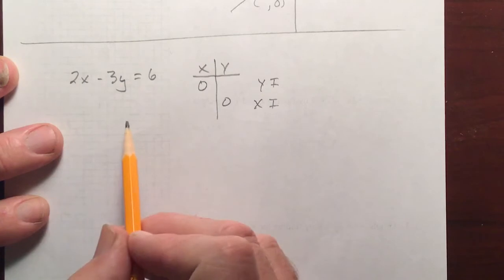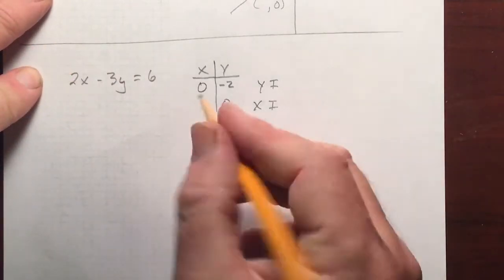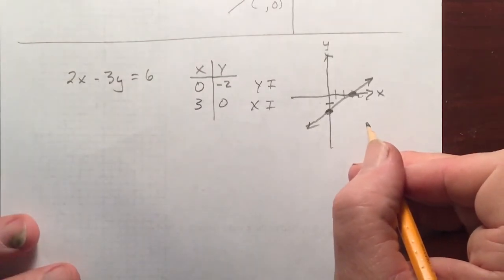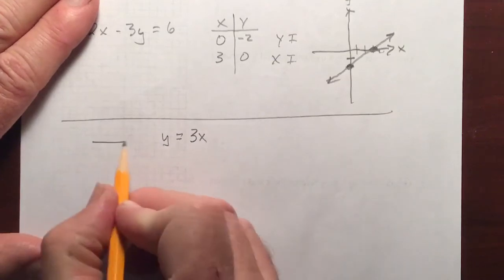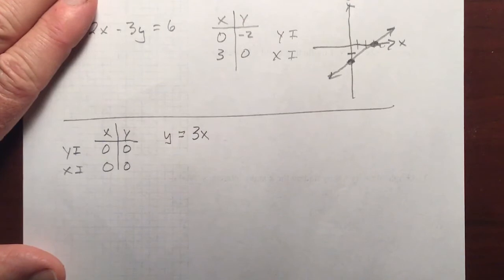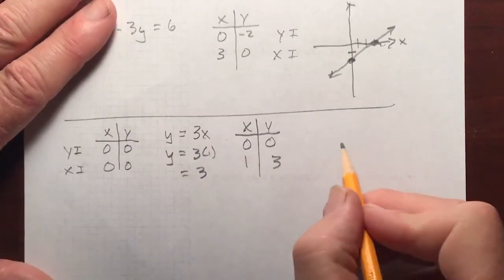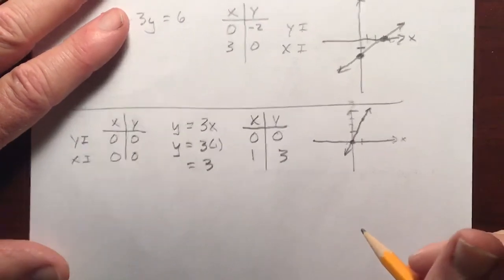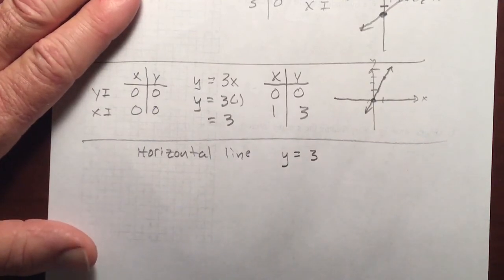Graphing lines using X&Y intercepts plus horizontal and vertical lines